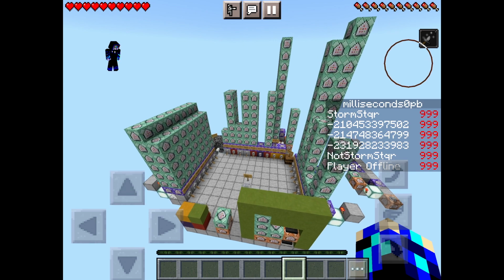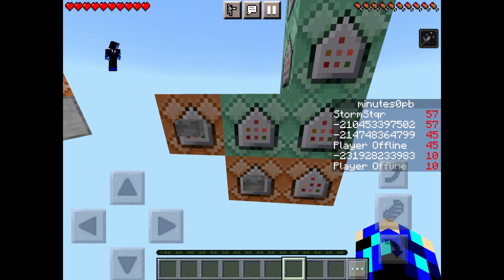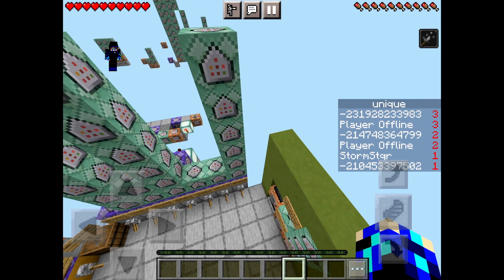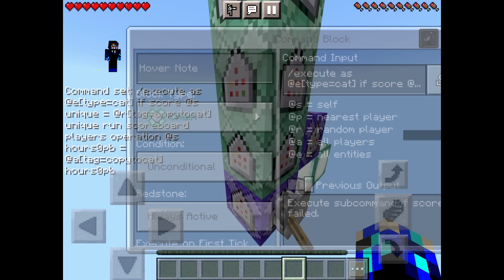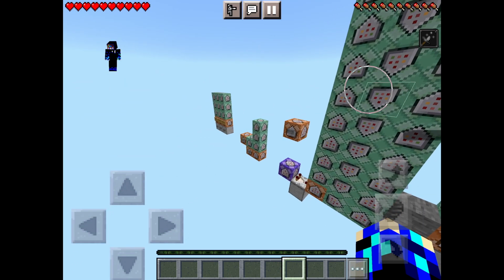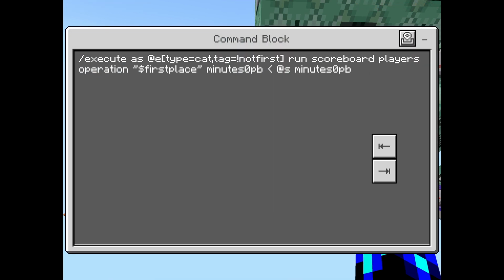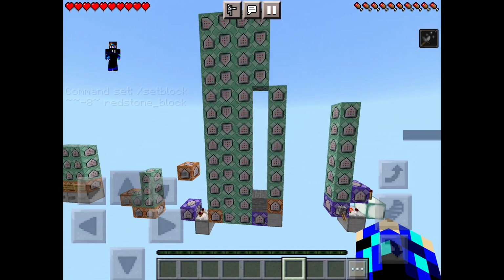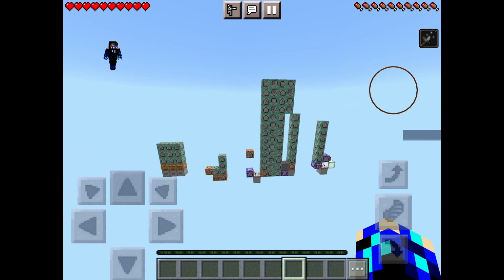Leaderboard with Offline Players [Bedrock Command Tutorial]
This video demonstrates a system in which a leaderboard can be made using multiple scoreboards in Bedrock Edition, showing who has the best score, even if players are not currently online.

Note: this system is far from perfect, as it does require players to manually create a copycat entity (doesn't have to be a cat), but seems to get the job done pretty well from there.

I made a typo at 19:42, sorry. Hey, look! This video is now bleached instead of way too dark. I'll figure out the color issue one of these days

0:00 Intro
0:35 Showcase
2:34 How it Works
3:20 Cat Creation Tutorial
5:20 Start of Leaderboard Tutorial
5:25 Unique ID System
7:58 Connecting Player and Cat Scores
10:29 Creating the Leaderboard
20:33 Outro